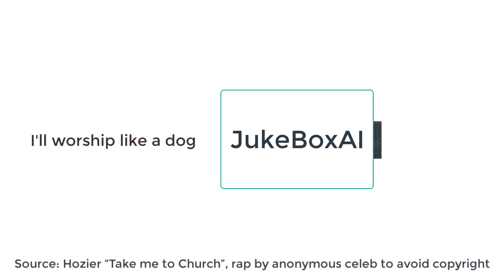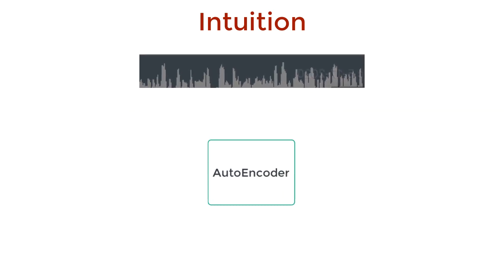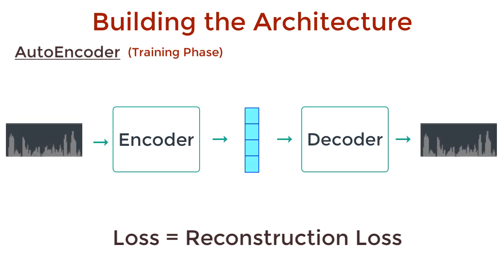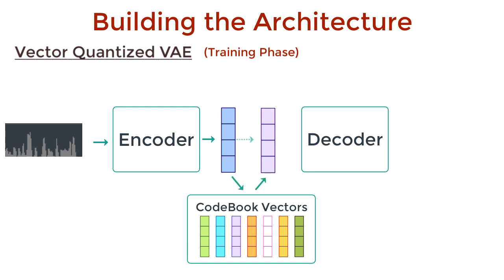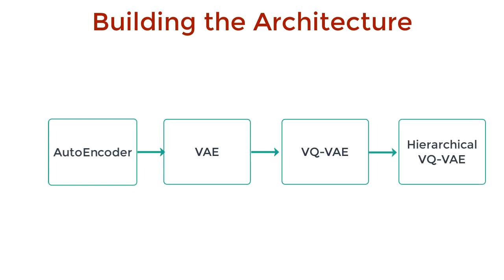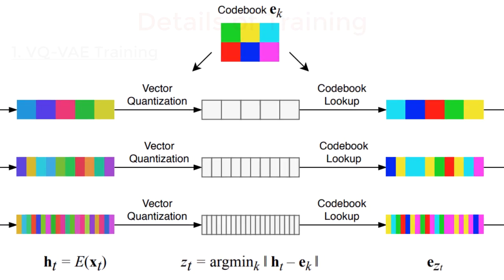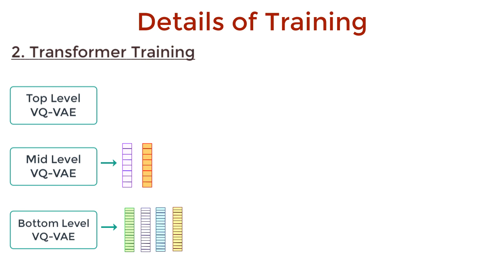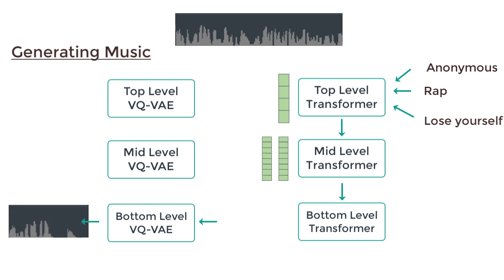Transformer Neural Net makes music! (JukeboxAI)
JukeboxAI can generate music in the voice of any artist with any style.

Kite is a free AI-powered coding assistant that will help you code faster and smarter. The Kite plugin integrates with all the top editors and IDEs to give you smart completions and documentation while you’re typing. I've been using Kite. Love it!

[7] Disadvantage of Variational AutoEncoders is "Posterior Collapse".